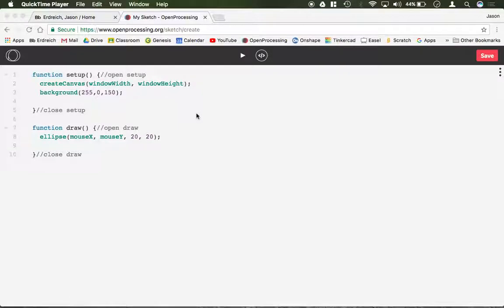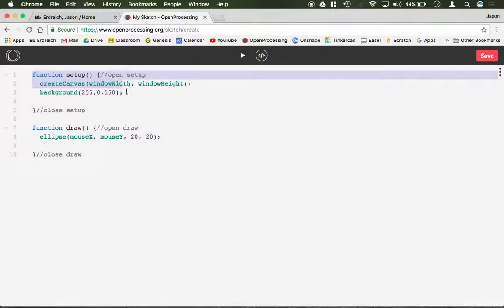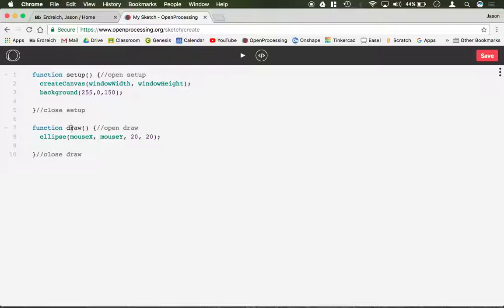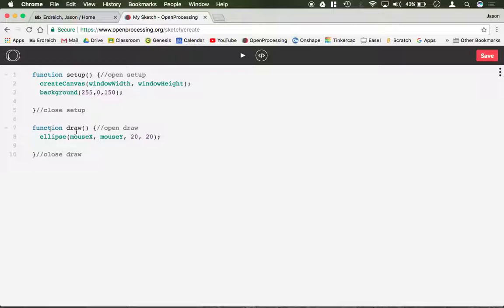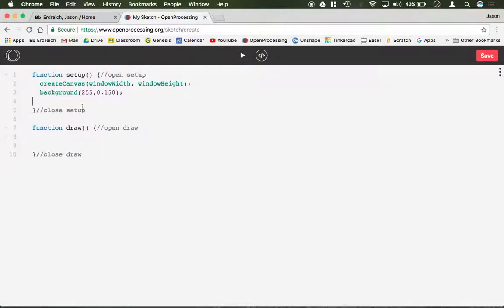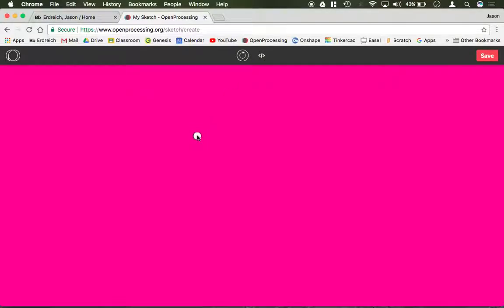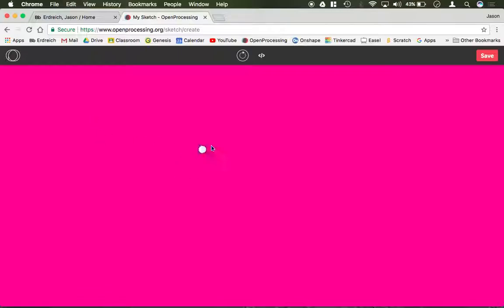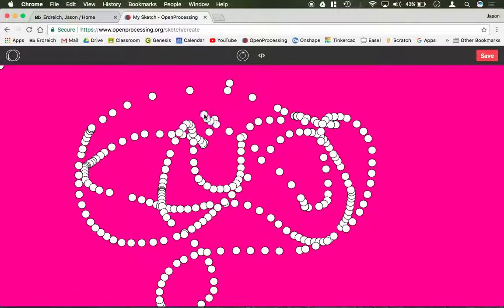Understanding the difference between setup and draw in the P5.js programming language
In this video, Mr. E demonstrates the difference between the setup and draw functions in the P5.js programming language using the  openprocessing.org IDE